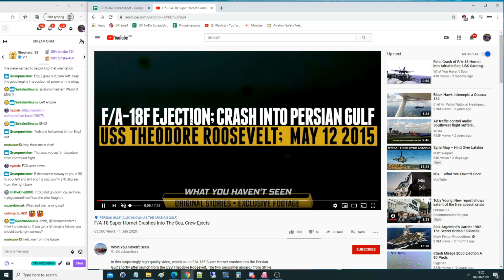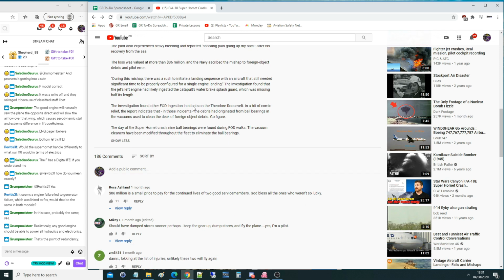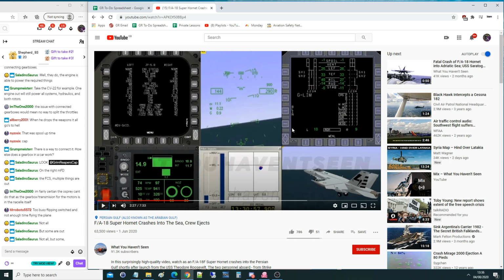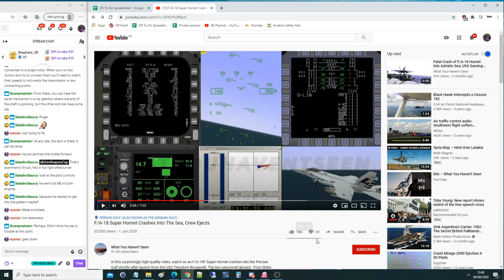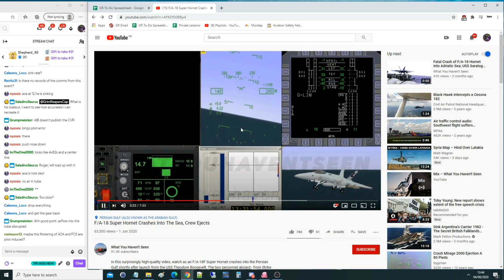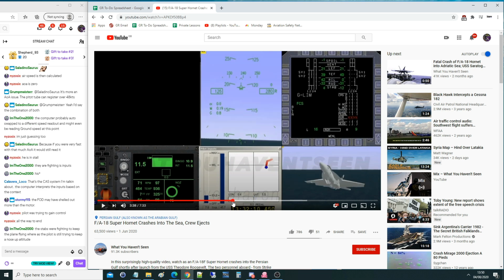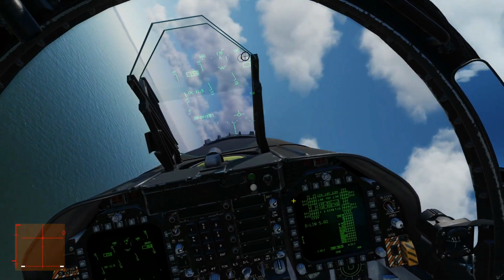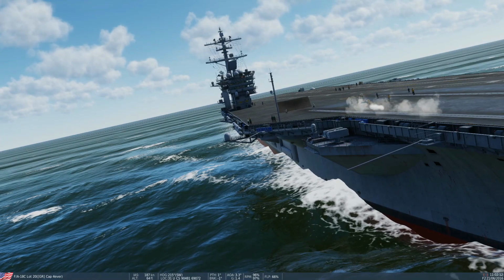2015 F/A-18F Super Hornet Crash After Carrier Launch | Analysis & DCS Reenactment